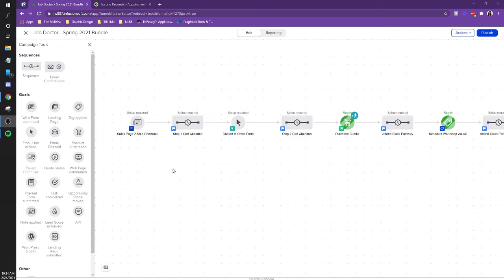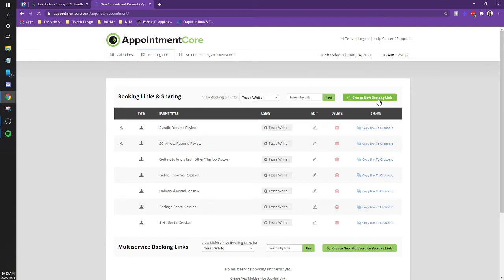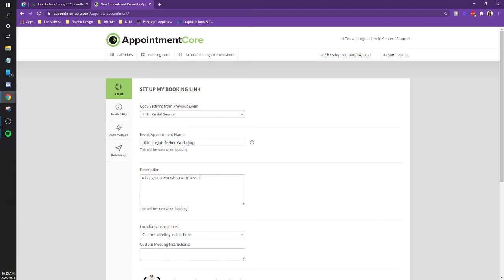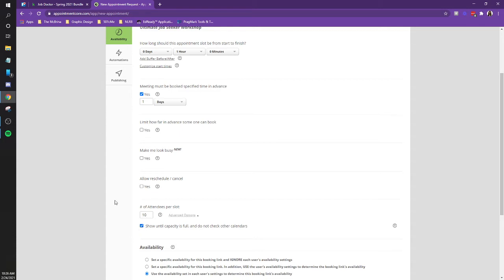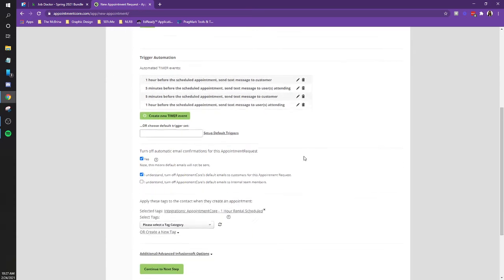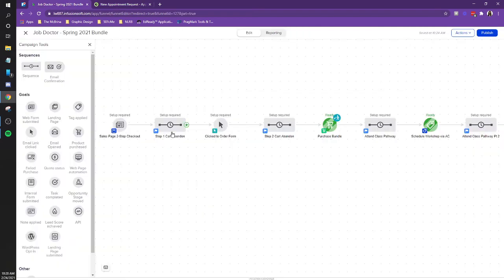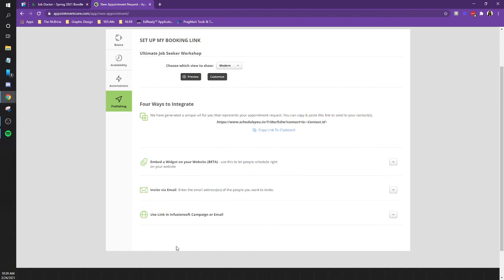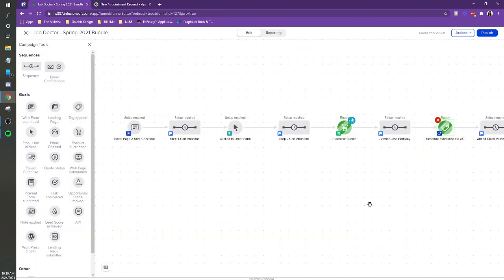How to Create A New Booking Link in AppointmentCore (+more!)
In this raw video tutorial we walk you through how to create a new booking link in AppointmentCore.

You'll also get to see inside the Keap campaign builder and how we integrate AppointmentCore with it. Even if you don't use any of the tools shown, this video can still give you insight into how automation can work with appointments in your business.